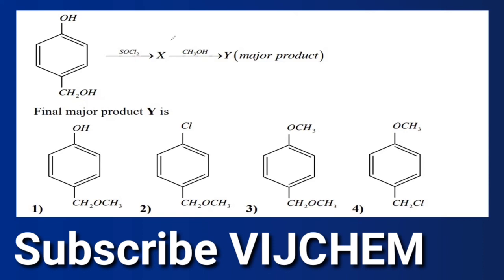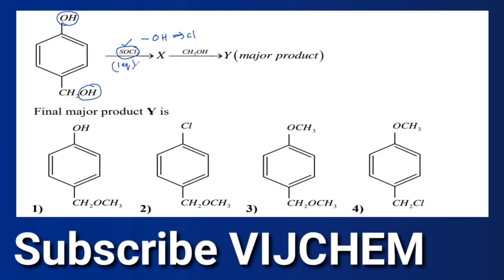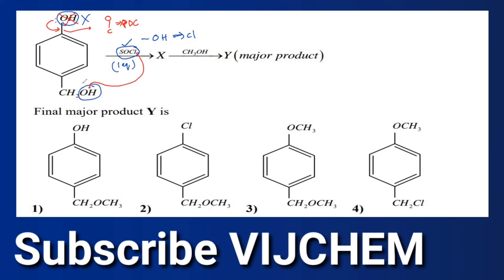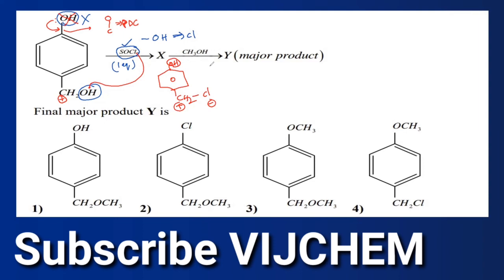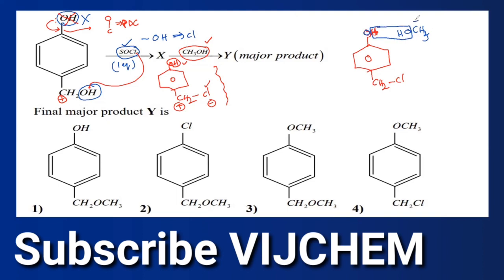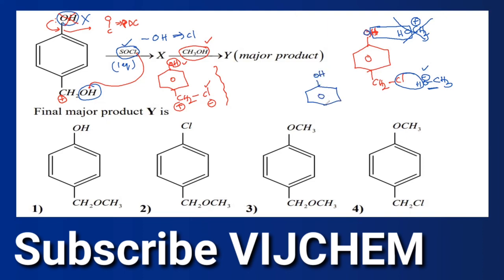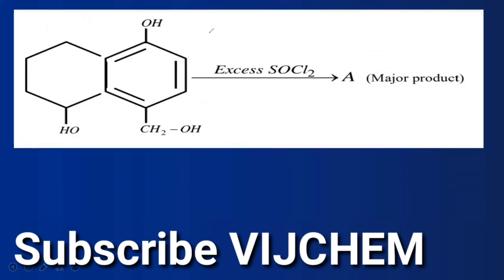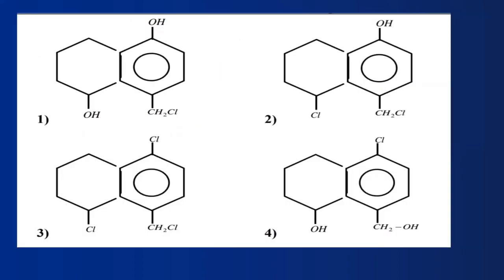JEE Chemistry ||NEET CHEMISTRY||Organic chemistry Reaction Mechanism Site of chlorination in alcohol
Join Telegram channel for more discussions:

For JEE Mains NEET Aspirants